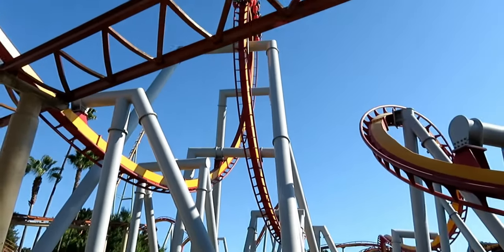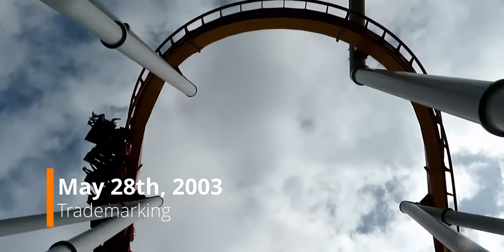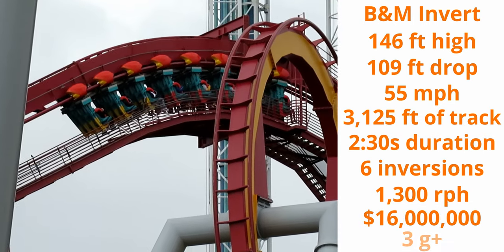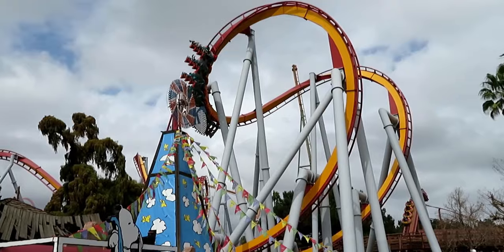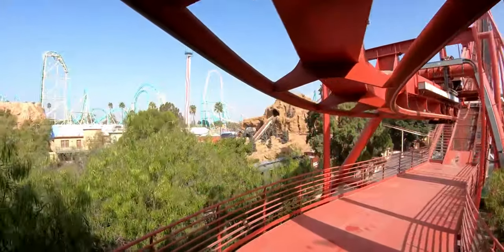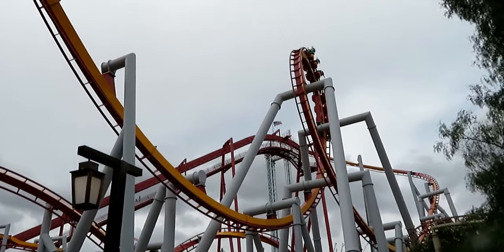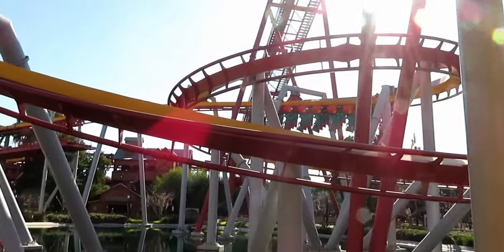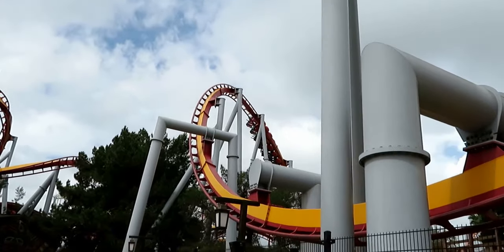SILVER BULLET Review | Knott's Berry Farm B&M Invert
Today I'm updating my first ever video. Silver Bullet is beautiful and iconic, but how good is it? This invert is known to be one of the weakest B&M inverts, but what do I think of this ride?

TIMECODES:
0:00 - Intro
1:23 - History
2:09 - Stats
2:35 - Summary
3:19 - Ride Experience
7:07 - My Thoughts
8:03 - Pros and Cons
8:15 - Final score and final thoughts
8:52 - Outro